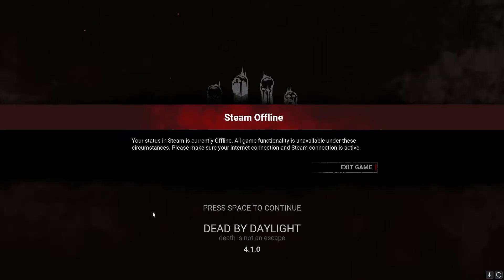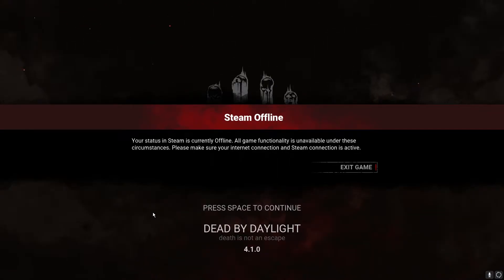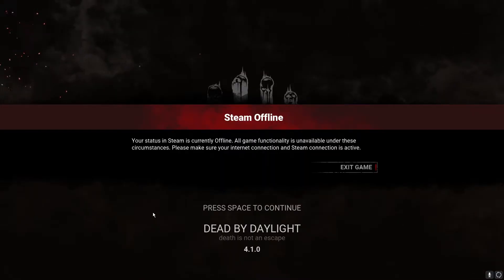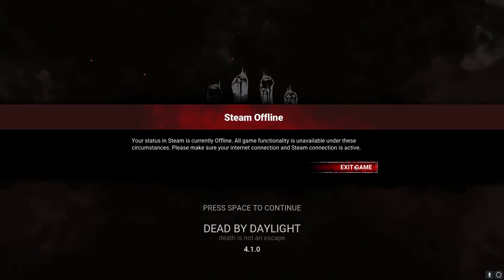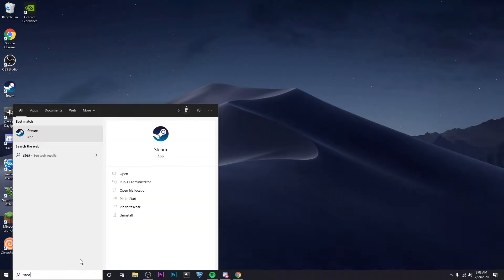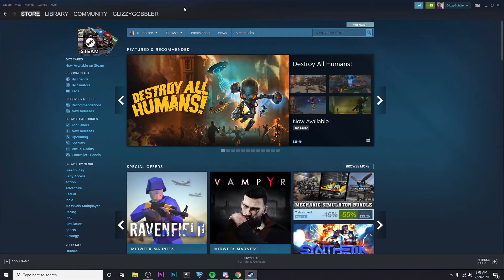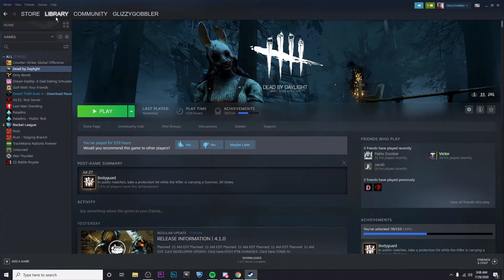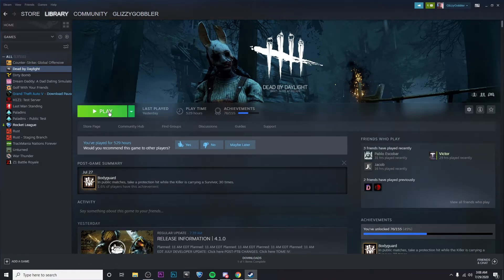How to fix YOUR STATUS IN STEAM IS CURRENTLY OFFLINE Dead By Daylight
How to fix your status in steam is currently offline dbd dead by daylight All game functionality is unavailable under these circumstances. Please make sure your internet connection and Steam connection is active. Hope this helps you guys.